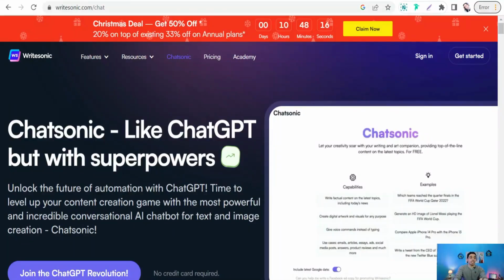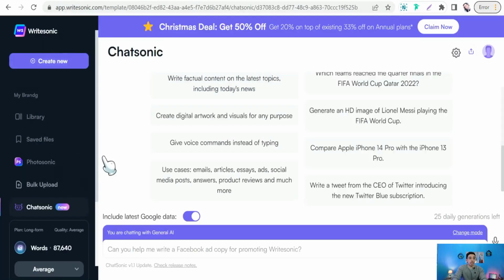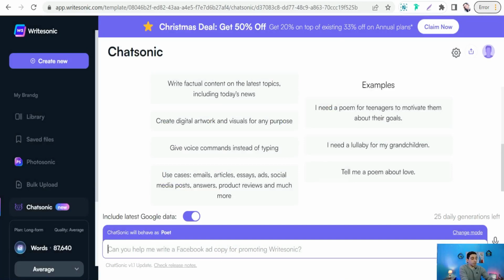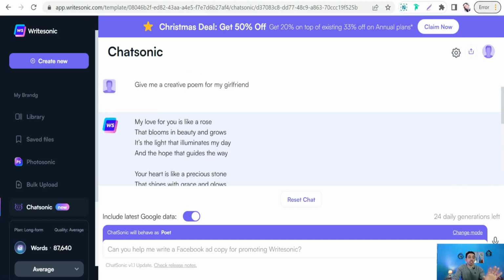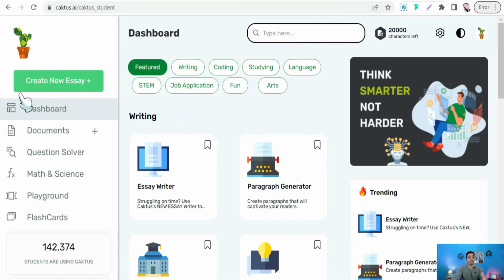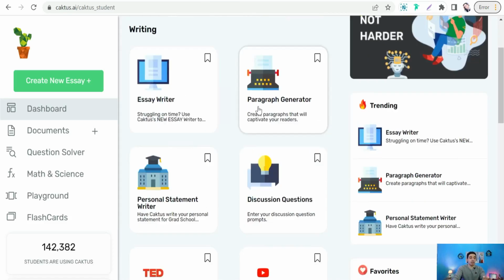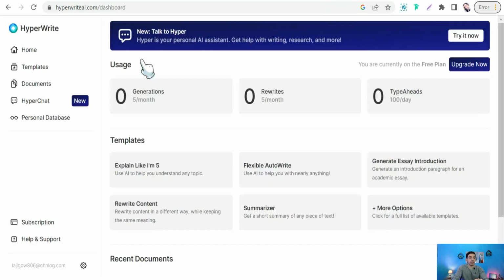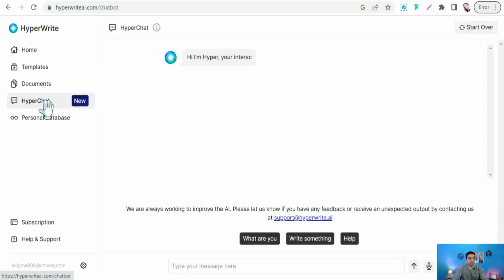Chatgpt Alternatives to Use Right Now for Make Money Online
. CHATGPT made a breakthrough in the world of modern techboloby to get a lot of copies and contents and even codes in a few seconds  , but if you can't enjoy these features in Chatgpt ,in this video i'll show you some of awesome chatgpt alternatives that would help you in your online business .

How to get millions of ideas to make YouTube videos

👉Top Redbubble tips and tricks
👉How to make designs that sell without photoshop